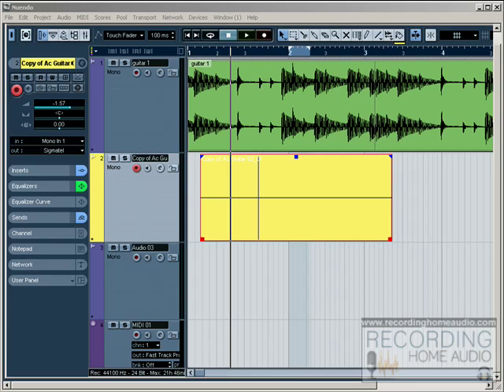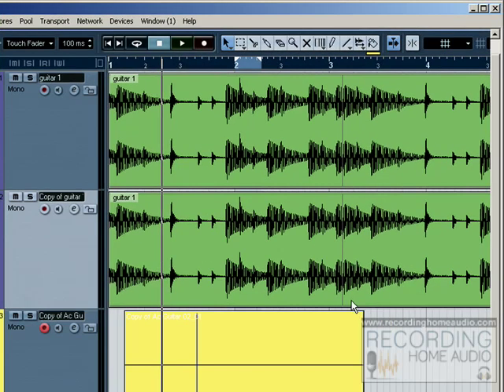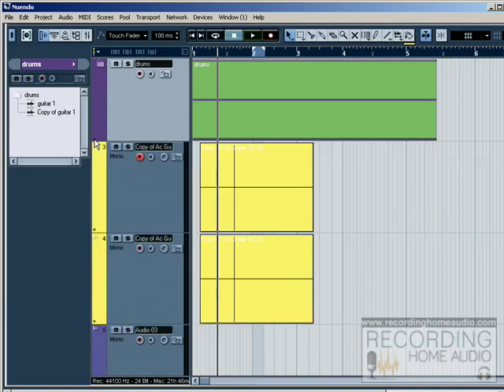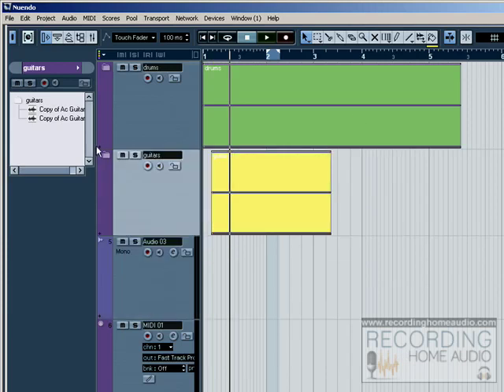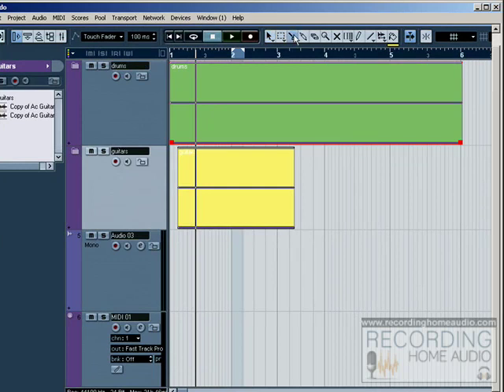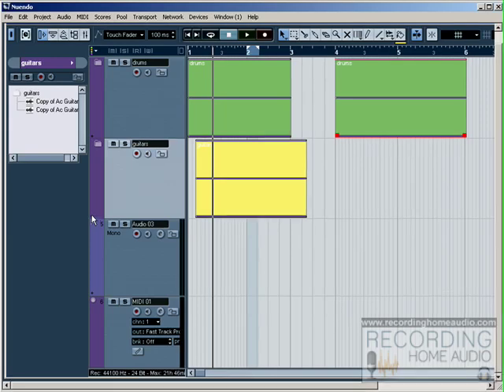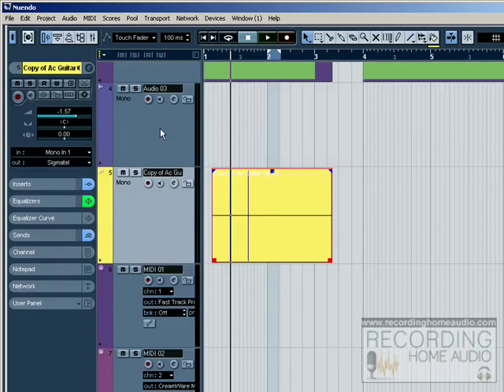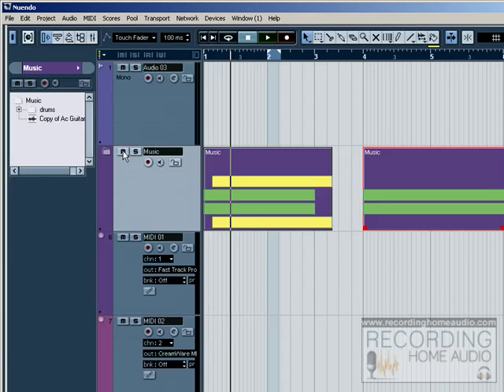Cubase 4 - Folder Tracks from RecordingHomeAudio.com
Cubase 4 - Folder Tracks, from RecordingHomeAudio.com, Computer Recording